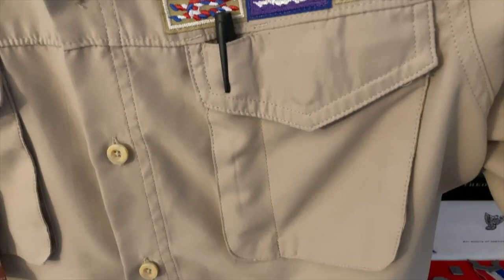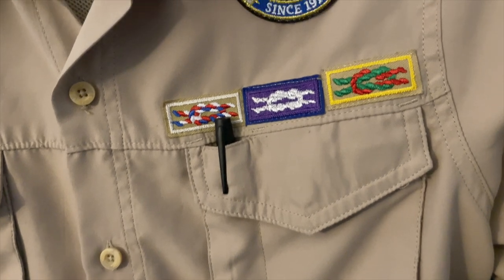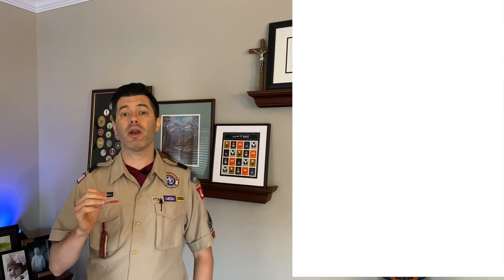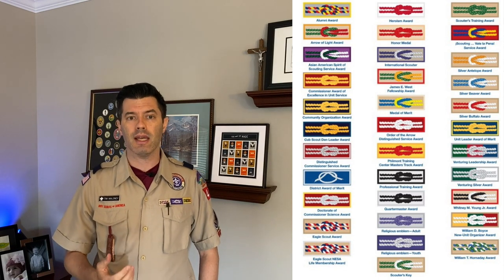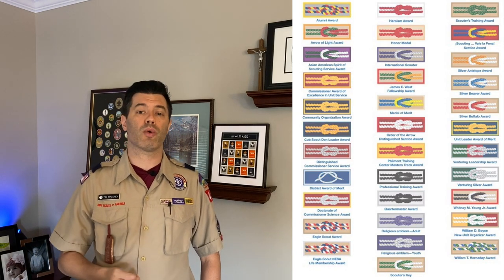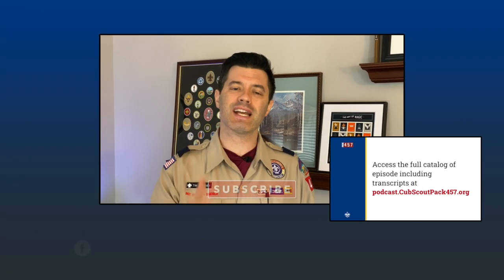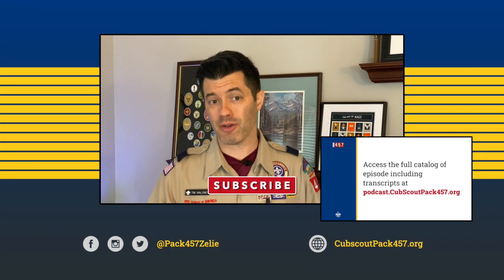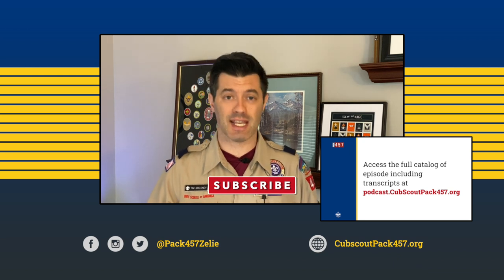Episode 006 - What do those knot patches mean?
In this episode of The Cubmaster Minute, we cover what the knot patches mean on Scout and Adult Leader Uniforms.

Reference Links
In the loop: A guide to square knots, and how to wear them